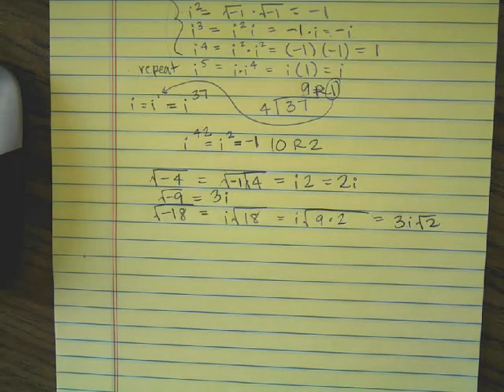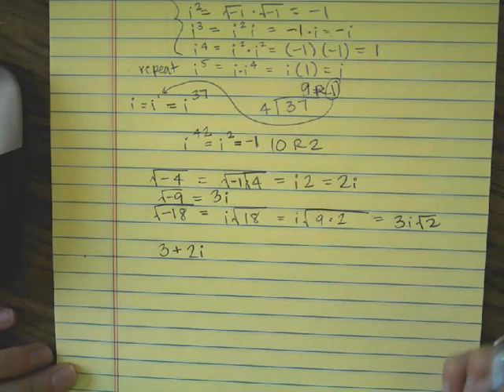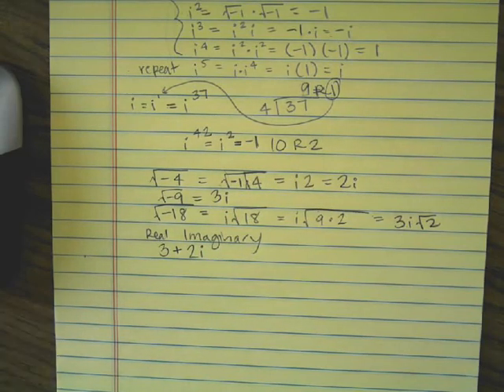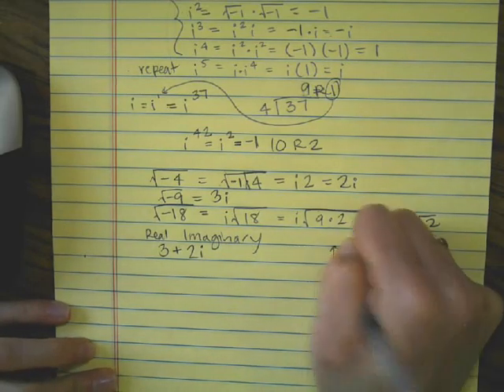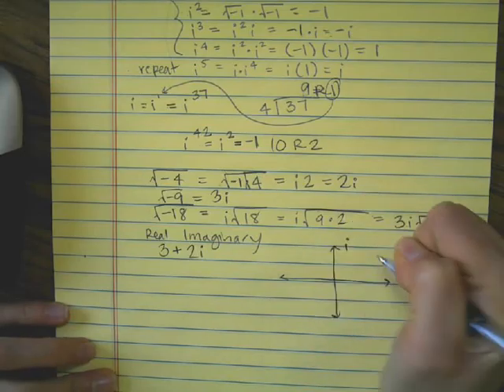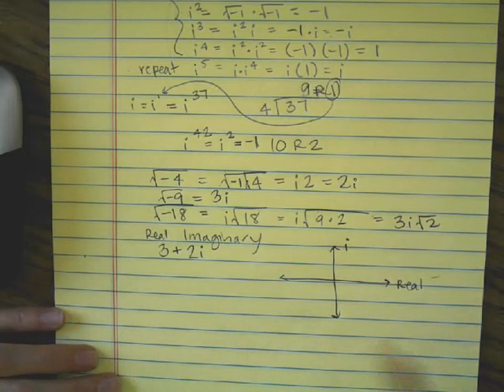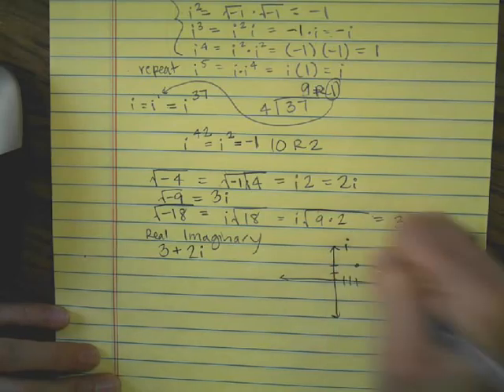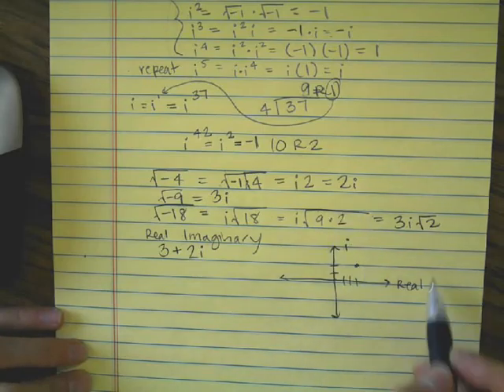Precalculus 3 4 Part 3